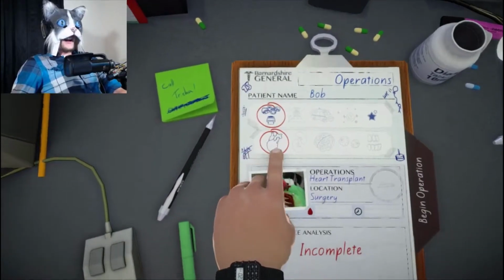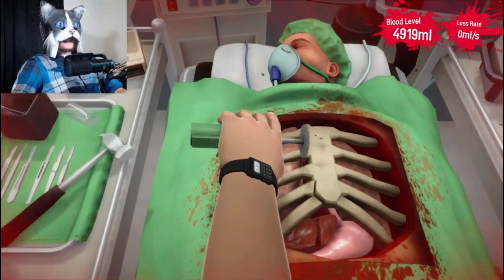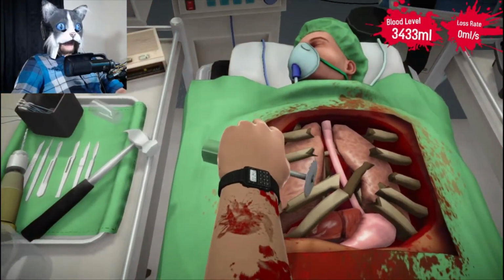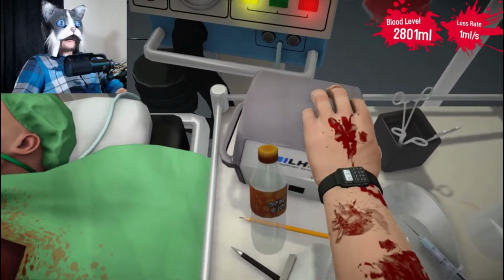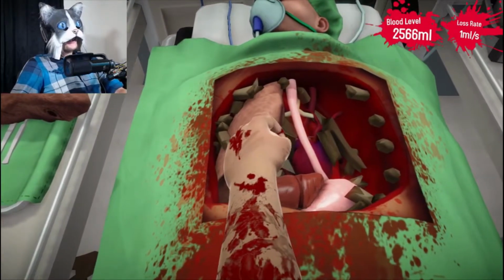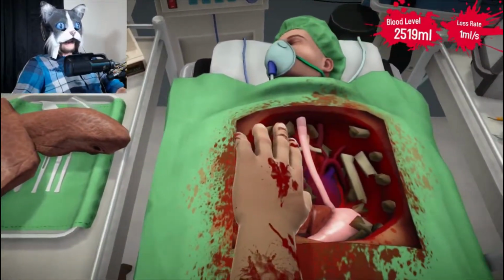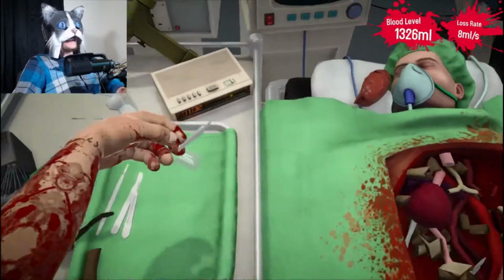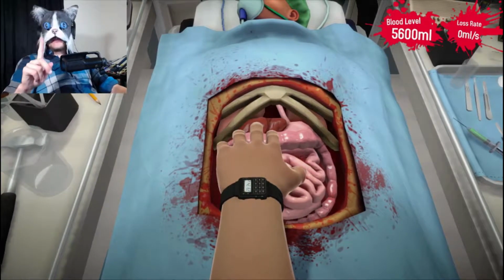Surgeon Simulator Part 1 | Paging Doctor Kitteh!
I take my medical field knowledge (which is non existing) and put it to use as I perform a  heart transplant on a patient! God help us all! XD
P.S. I do not condone the actions of bad surgeon practice, or the behavior of liver to the face actions!
P.P.S. Do not perform surgeries yourselves, or without parental/legal guardian guidance or parental/legal guardian permission! (Their likely to say no anyway so don't get your hopes up)

Check out other videos I have done!